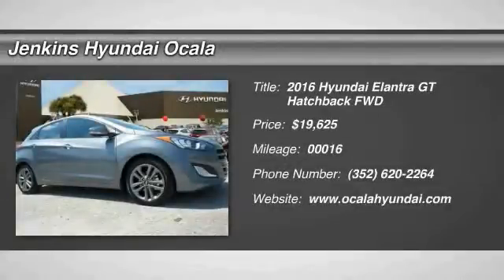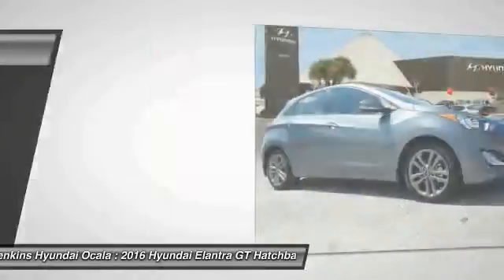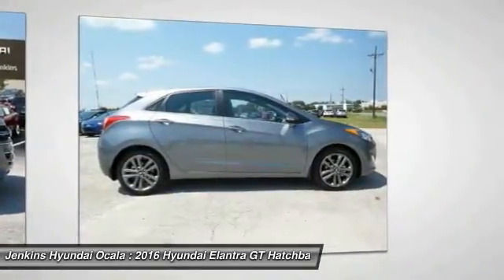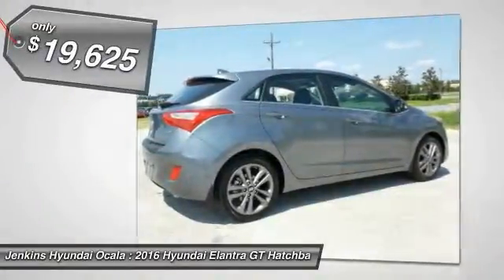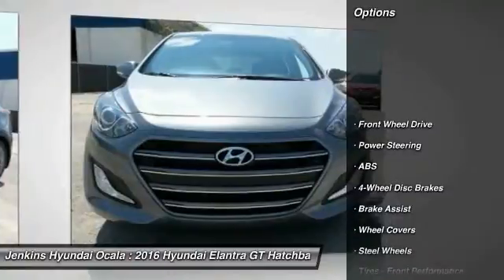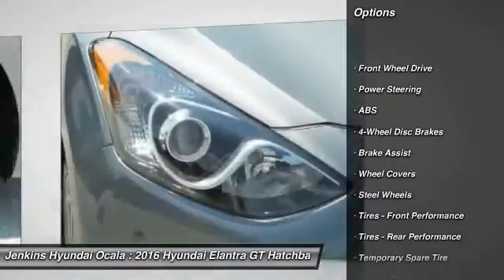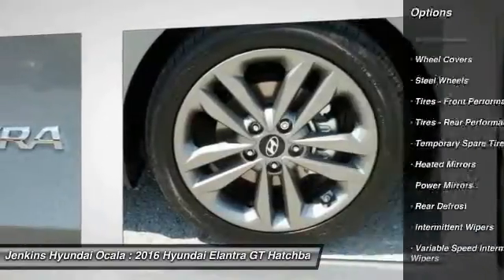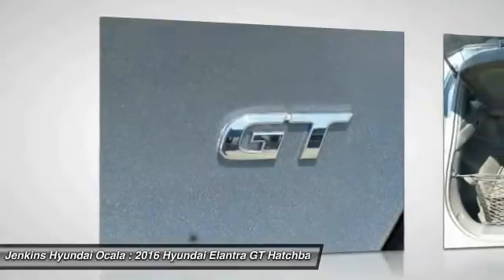2016 Hyundai Elantra GT Ocala Florida O11461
2016 Hyundai Elantra GT GT

With a sporty profile and a newly designed front grille the roomy Hyundai Elantra GT is back. Muscular arches frame the available redesigned 17-inch wheels, fog lights add visibility in unforeseen weather conditions, and the side mirrors with available integrated turn-signal indicators add visibility, safety and style. An available hidden rear camera pops out from under the Hyundai badge when you put the car in reverse for added safety. A powerful yet eco-efficient 2.0L engine generates 173 hp and 154 lb.-ft. of torque with an EPA-estimated 33 Highway MPG. A 6-speed manual is standard. The available 6-speed automatic transmission with SHIFTRONIC has a lock-up torque converter for higher fuel economy at freeway speeds. The innovative Driver Selectable Steering Mode lets you customize the control and feel of the steering wheel between three different modes including comfort, normal and sport. Elantra GT has 96.1 cu. ft. of passenger volume and 51.0 cu. ft. maximum cargo volume with the rear seats folded down. Standard features include a cooled glove compartment and heated front seats. Select from the available premium features, such as, leather seating surfaces, a 10-way power driver seat with lumbar support, ventilated front seats, panoramic sunroof, Proximity Key entry with push button start, plus dual automatic temperature control with CleanAir Ionizer and Auto Defogging System. High-tech upgrades include an available 7-inch color navigation information display. SiriusXM Satellite Radio is offered along with SiriusXM Travel Link which includes NavTraffic and NavWeather. So you can see weather reports, traffic conditions, stock market results and sports scoreseven get movie times and fuel prices.